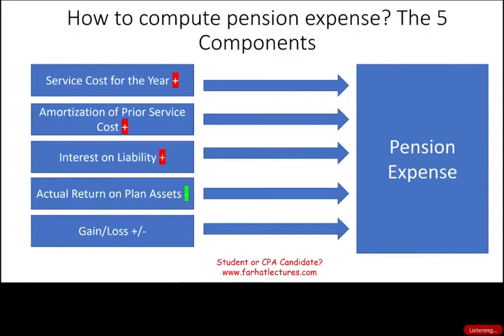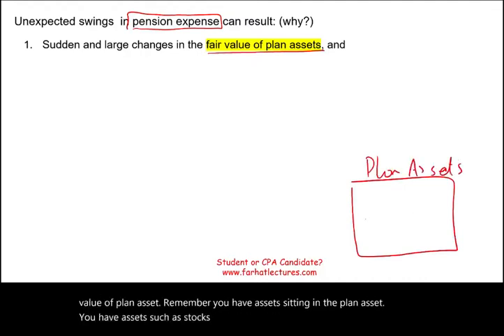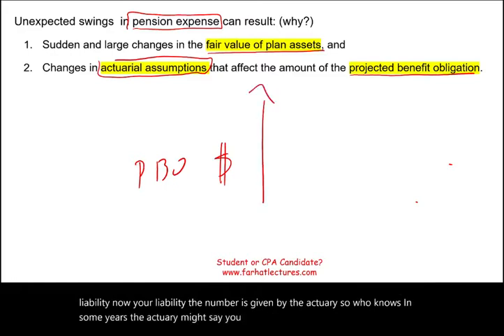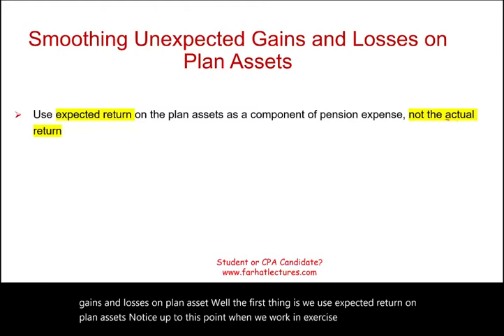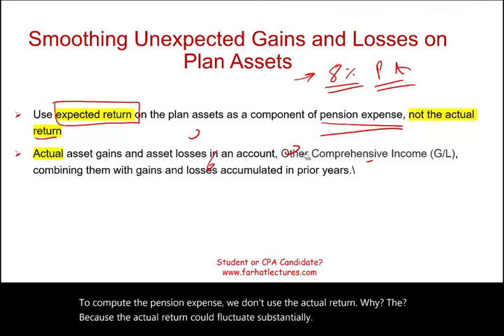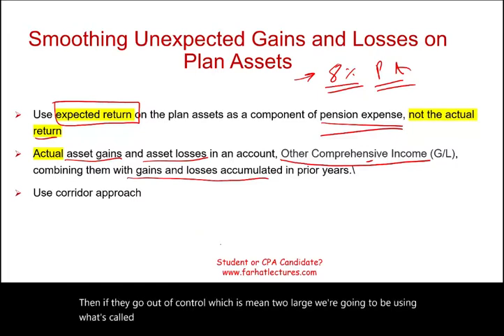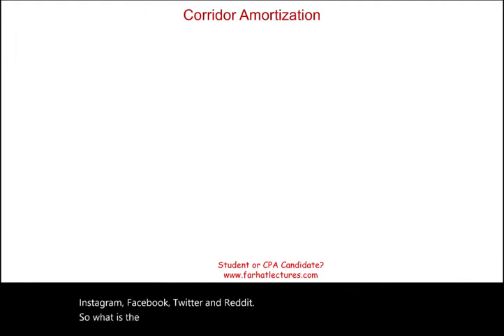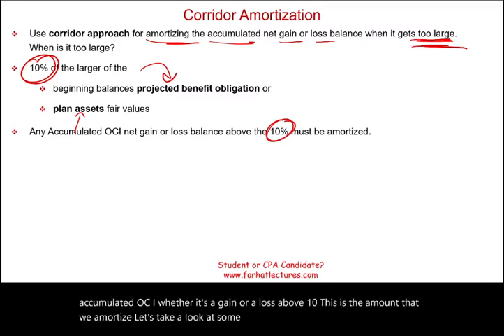Corridor Amortization for Pension Accounting: Explained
IN this session, I explain the the corridor amortization approach for pension accounting